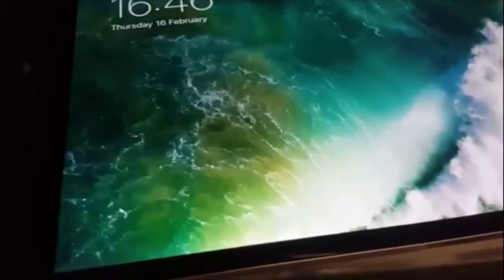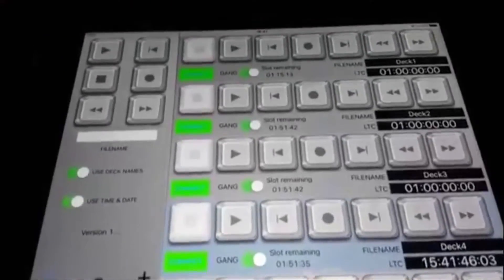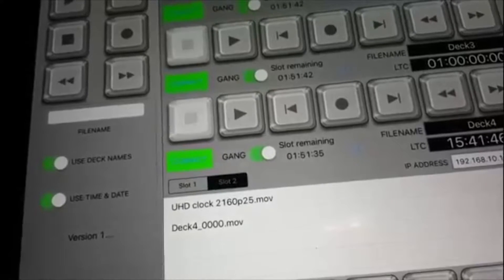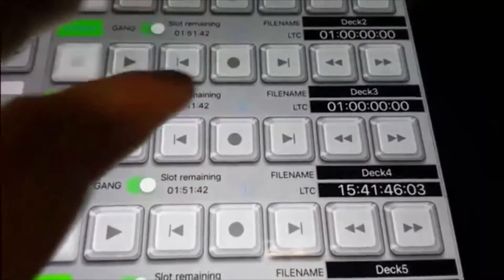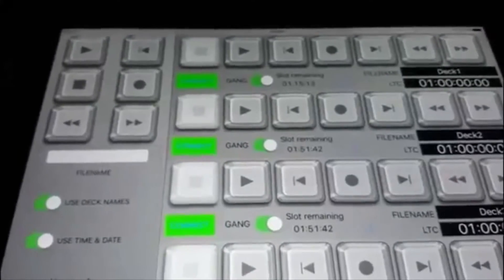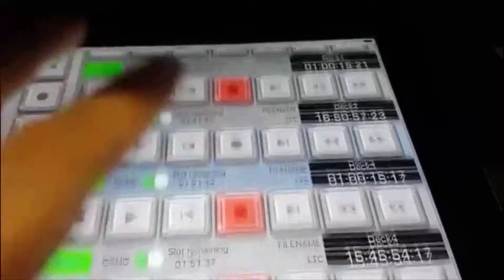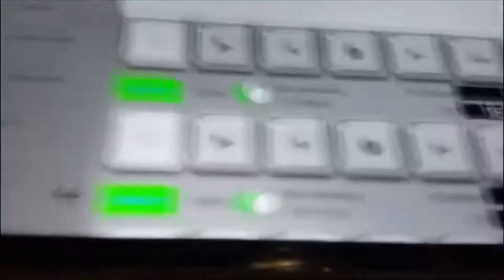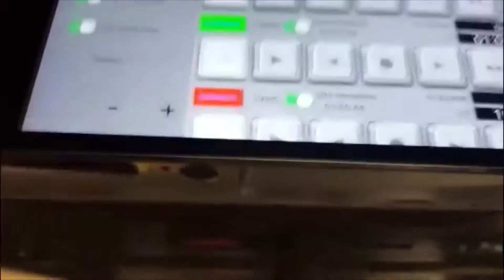Sunderland CAR video 2 - Blackmagic Design Hyperdecks' ganged recording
iPad software used to control more then 4 Hyperdecks simultaneously: Hyper Control by Luke Irvine